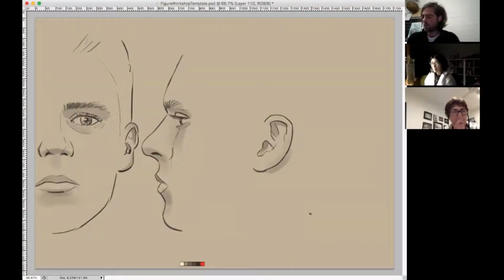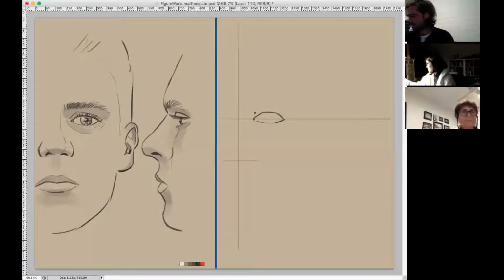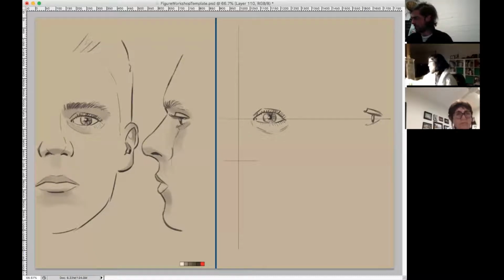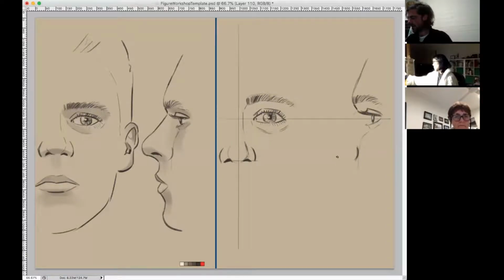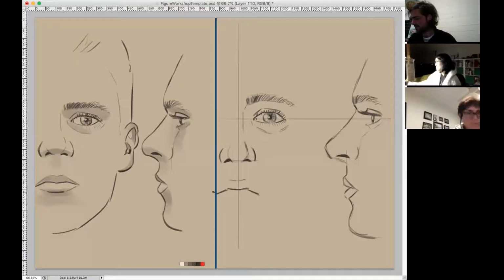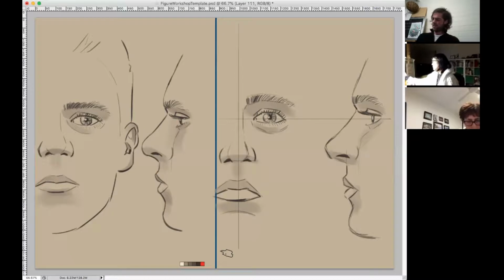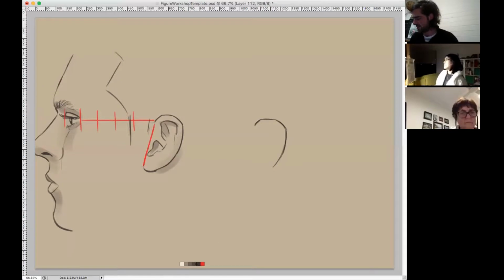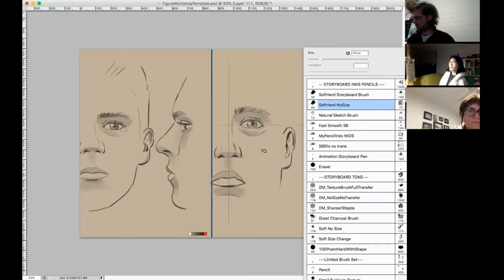Drawing a face from the front and side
This is a recording of an online drawing lesson where we draw the same face in a front and profile view to help see the features as 3D terrain. This is a good way to avoid the mistake of seeing faces as flat surfaces.